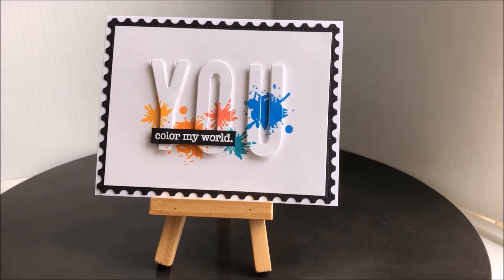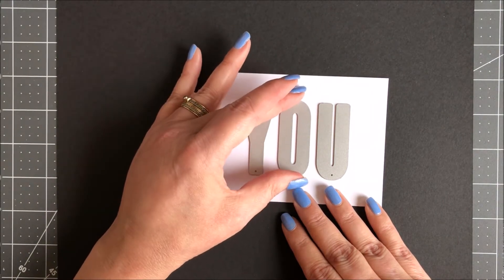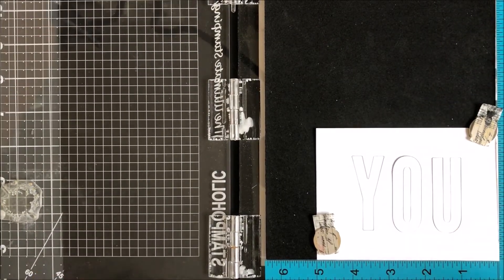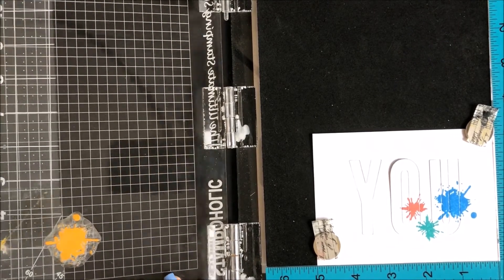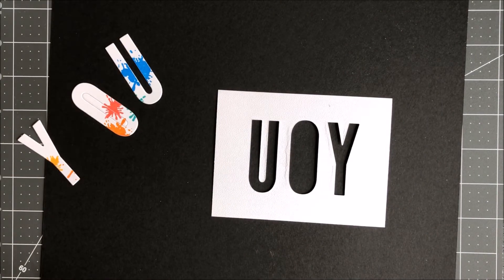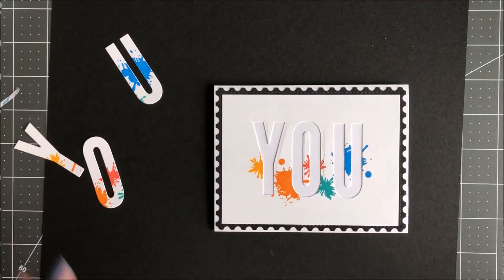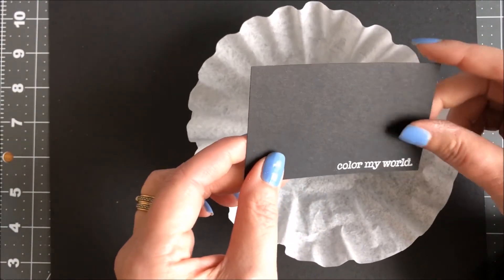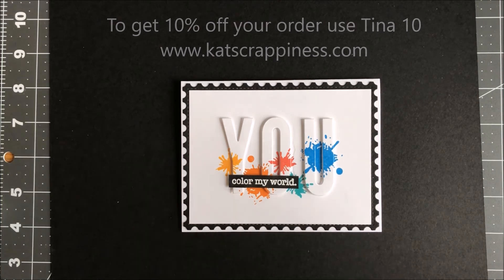You Color My World Using Condensed Uppercase Alpha Dies Video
Hi everyone, in case you missed my video tutorial over at the Kat Scrappiness Channel I am posting it here on my Channel. This fun project features the new Condensed Uppercase Alpha Dies as well as the Everyday Brush Strokes stamp set. To see the original Blog post go

- - - SUPPLIES - - -